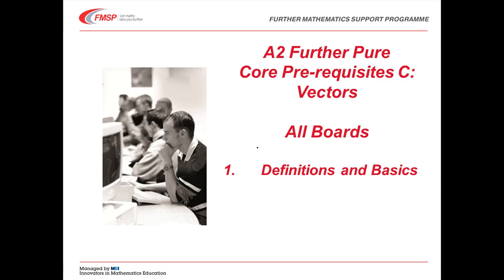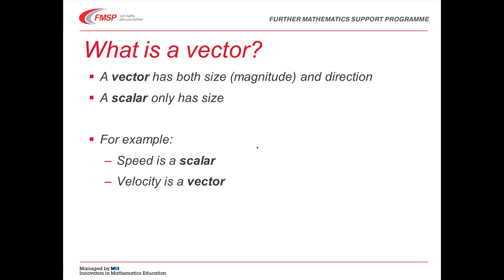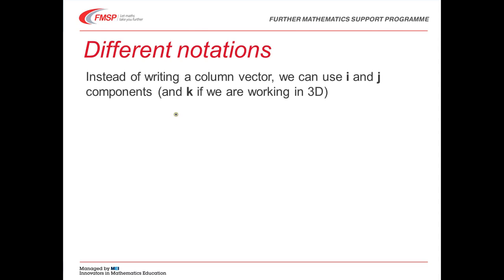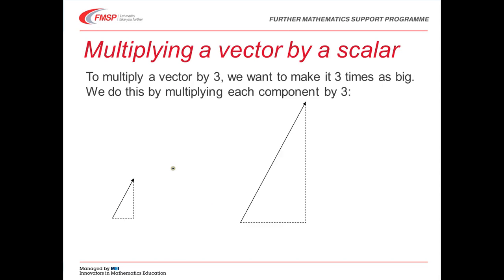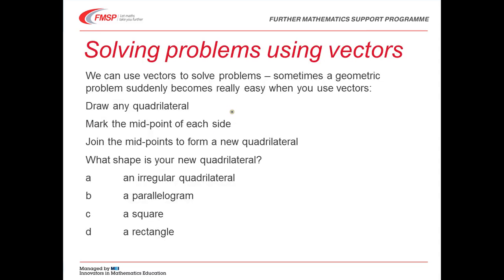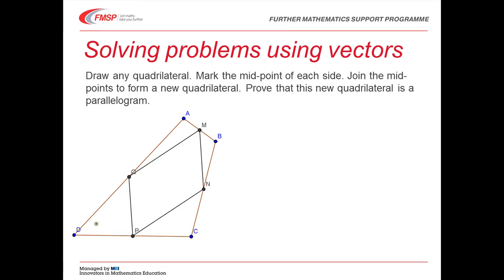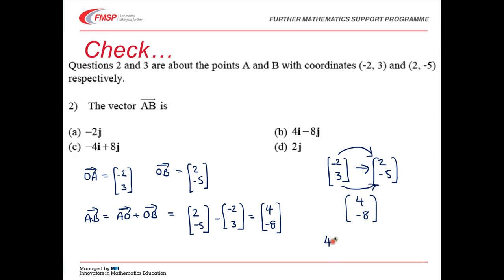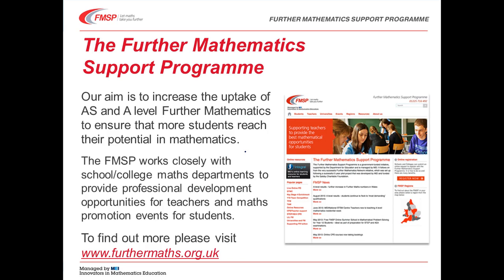Vectors - definitions and basics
A2 Further Pure Core Pre-Requisites C: Vectors - definitions and basics